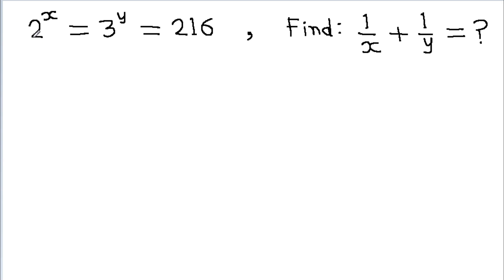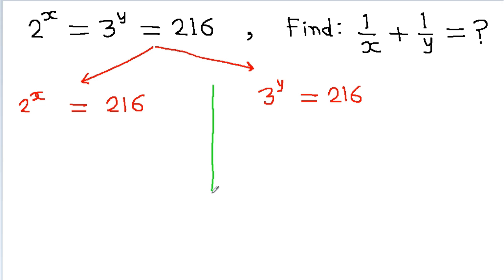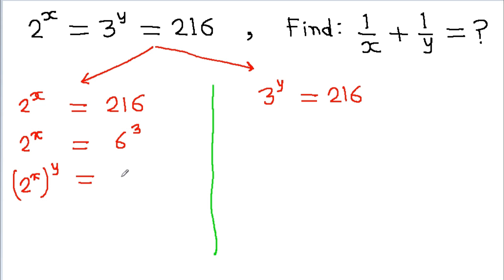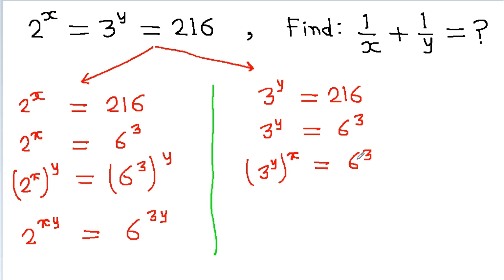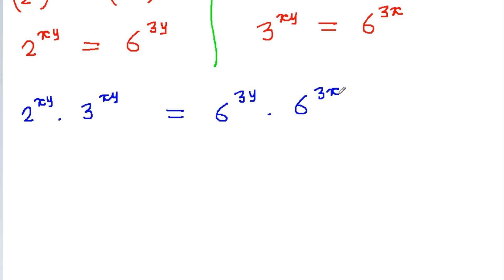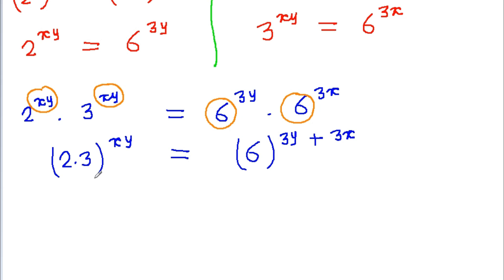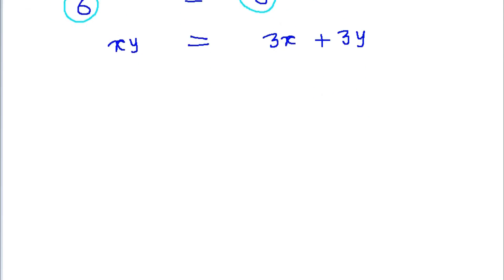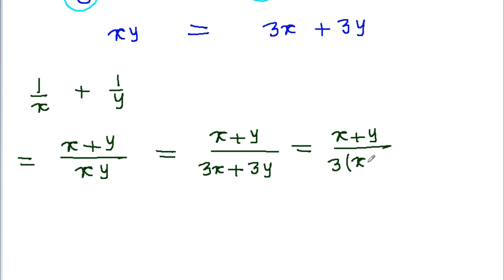Cambridge interview math problem | Find the value of expression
Solve the Cambridge interview math problem | Find the value of expression